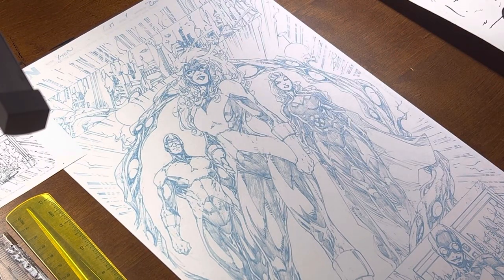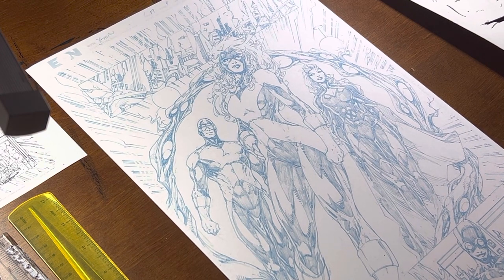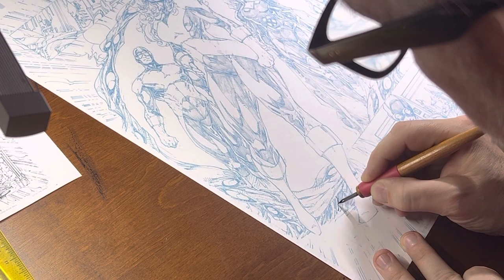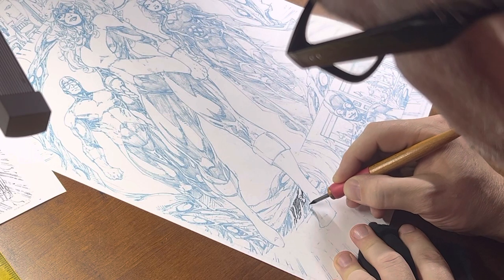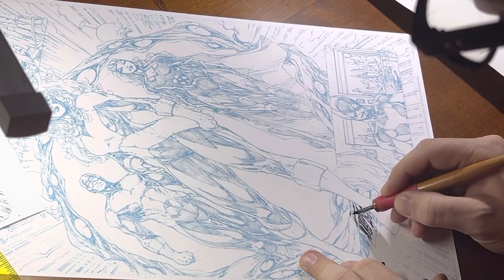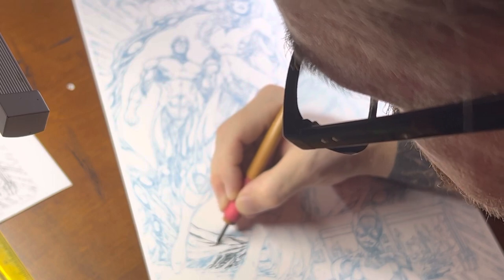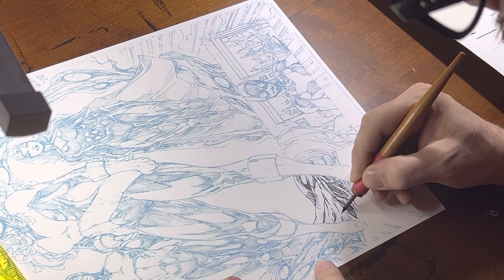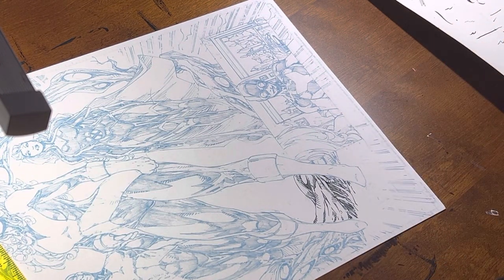Traditional inking practice Brett Booth X-Men part 1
Hey guys! This is me practicing my traditional skills on a Brett Booth page. I’m still learning but feeling pretty good about what this page taught me. Here is my start to it and I’ll post more updates as we go!
Using Hunt 102 and 107 nibs, pentel fine tip ink brush, and a few copic multi liners here and there. Posca white pen for clean up and highlights.